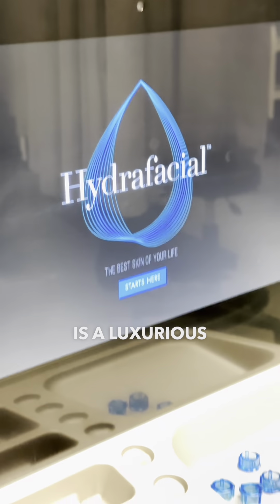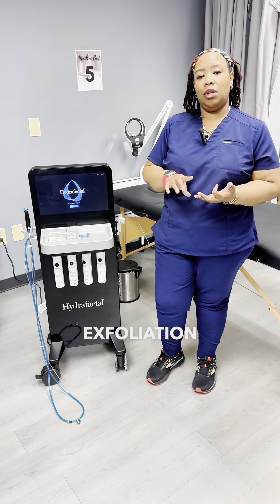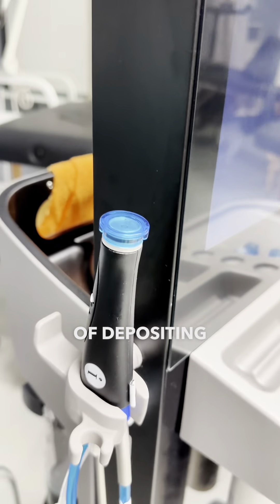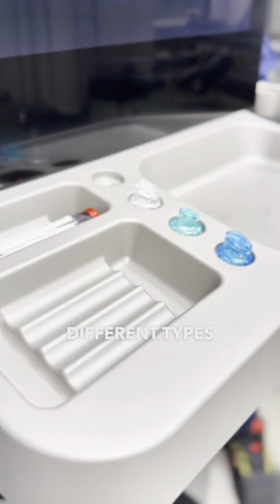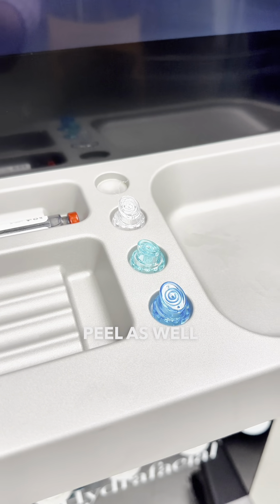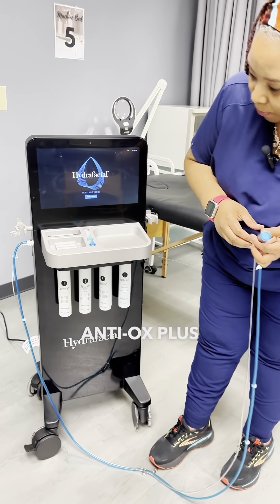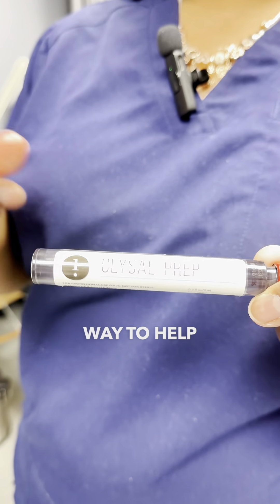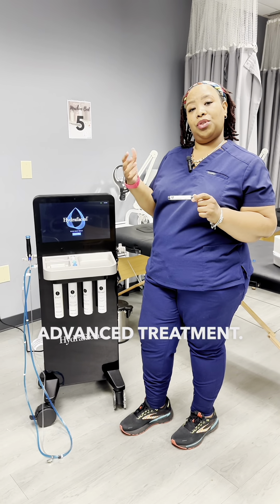Become Hydrafacial Certified at the Elaine Sterling Institute!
Become Hydrafacial certified with us! ESI is the ONLY school in Georgia offering this certification!